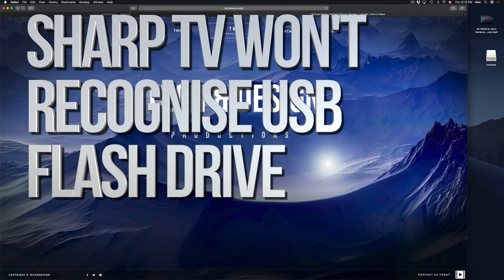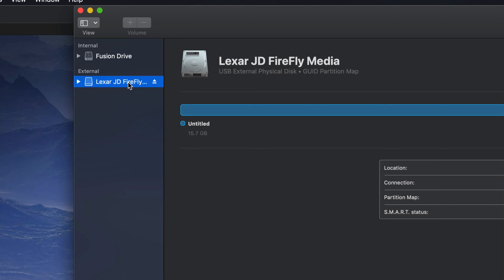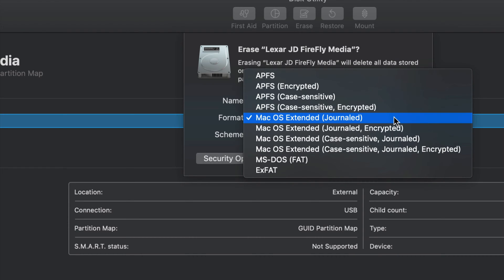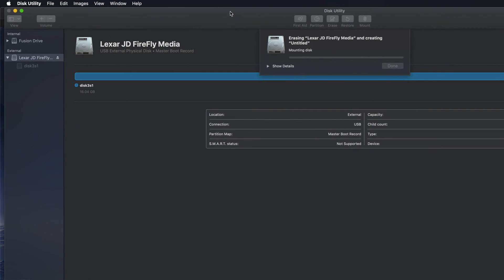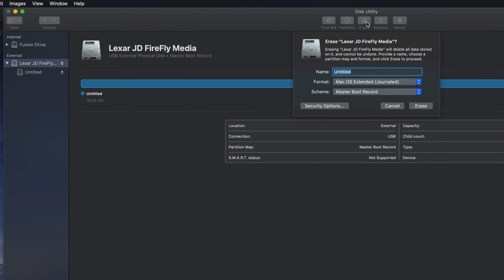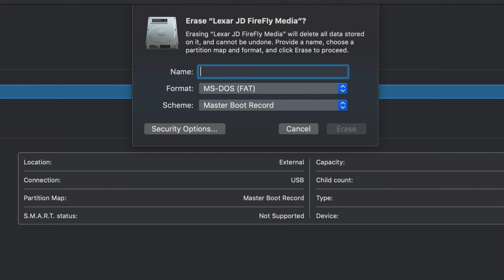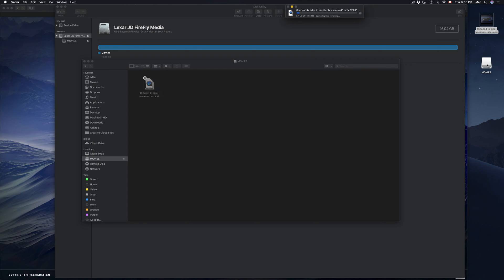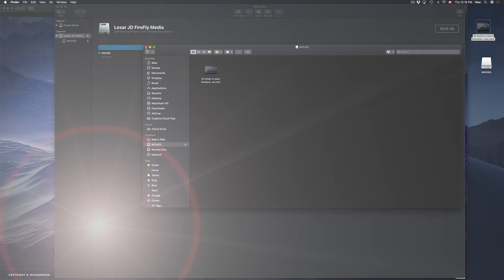SHARP Tv won’t recognise USB flash drive - FIX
Usb drive wont work on smart tv sharp - this is how to fix the problem using your Mac